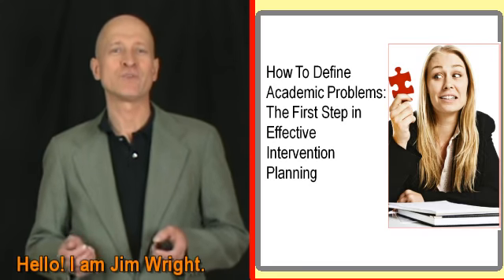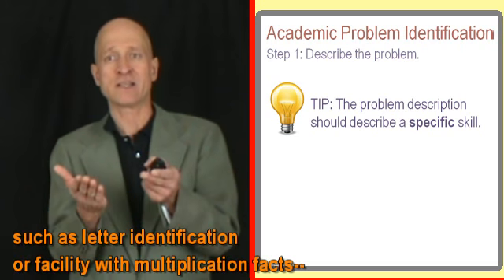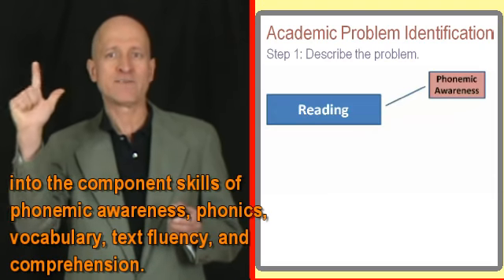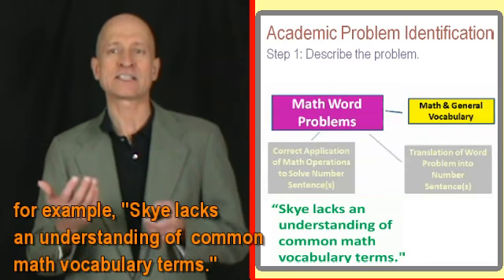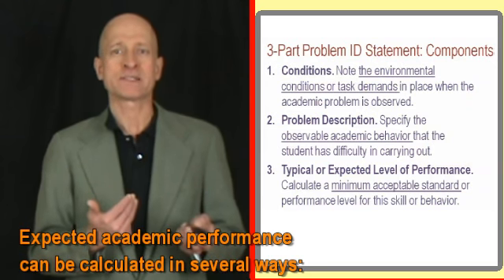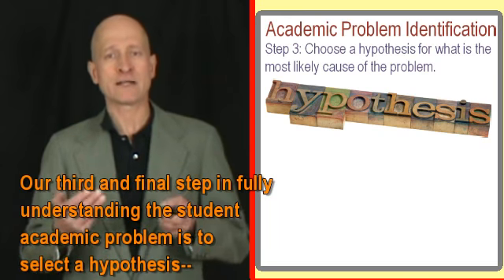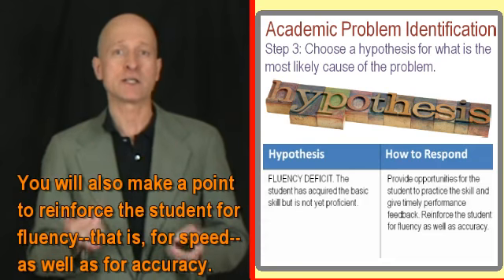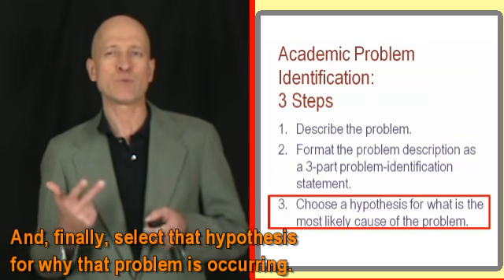How to Define Academic Problems for Intervention Planning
Learn how to structure academic problem descriptions  in a 3-part format that helps in selecting appropriate classroom interventions.